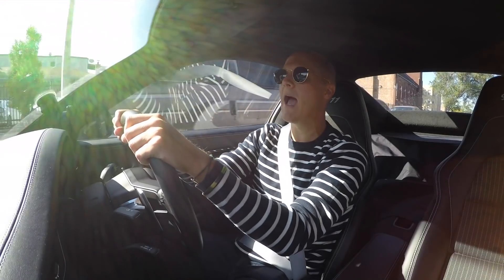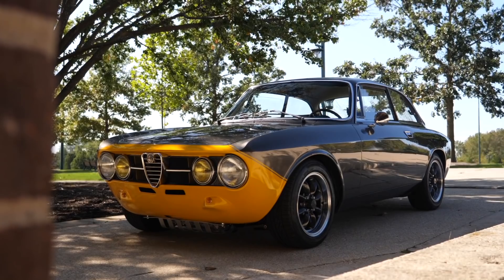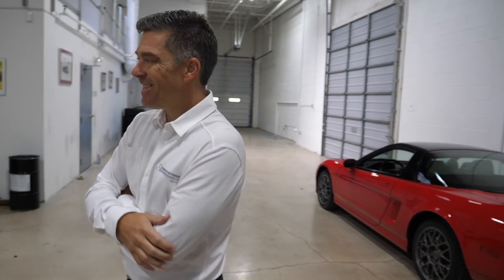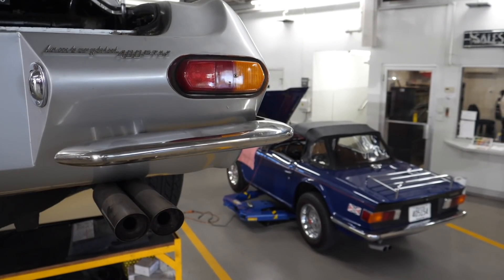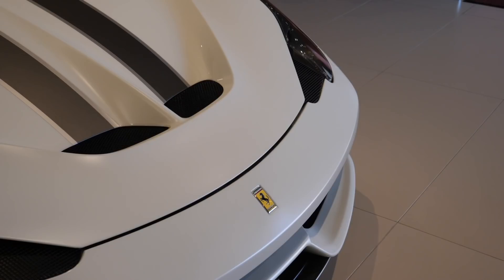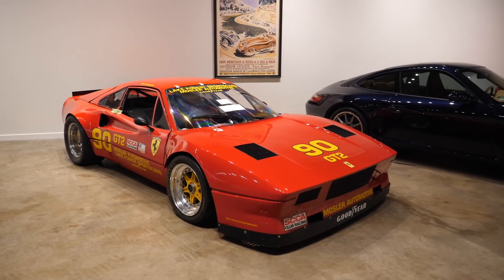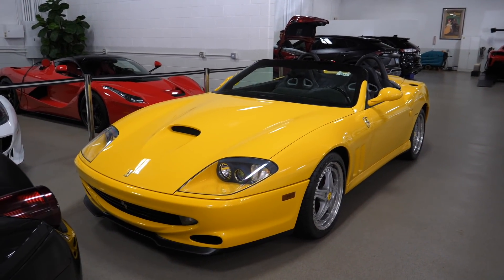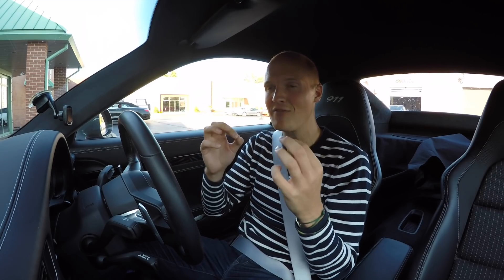The Unbelievable $50m Ferrari Dealership! [FXX, LaFerraris, Koenigseggs + More]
Whilst in Chicago, I head to two different Ferrari dealerships. First I check out Continental Autosports and test drive a stunning Alfa Romeo GTV. Next up, it's Ferrari Lake Forrest, home of an incredible line up of rare hypercars. Which is better? You choose!